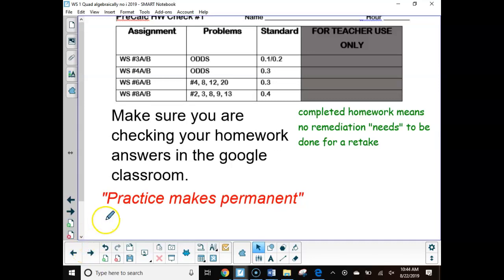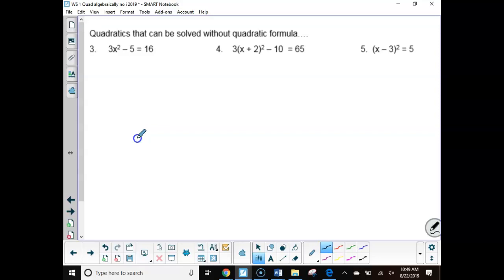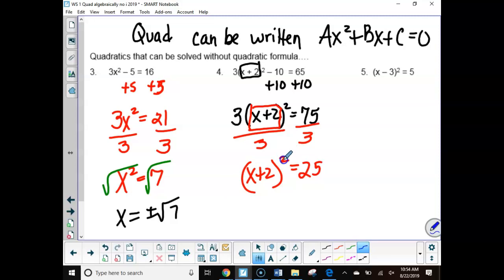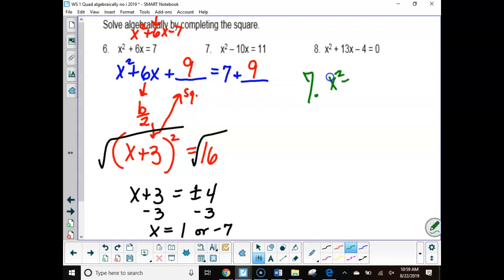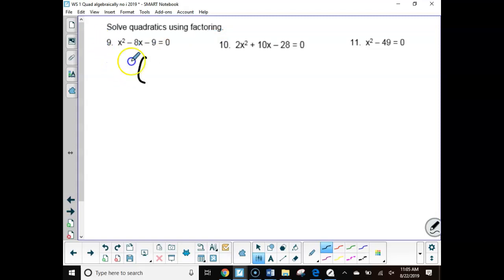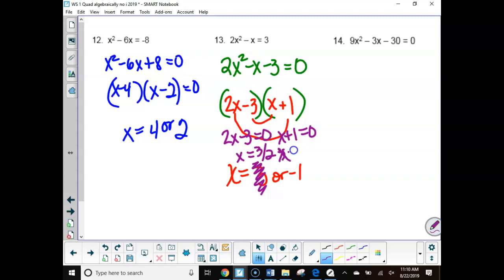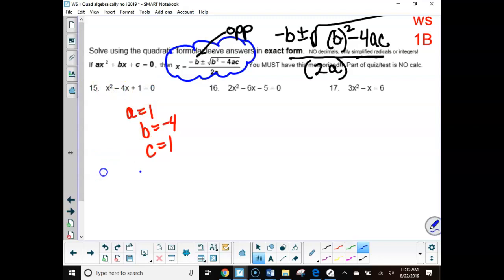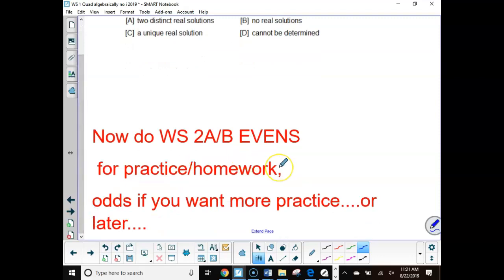WS 2 Quadratics Rev Day 1 8.22.19